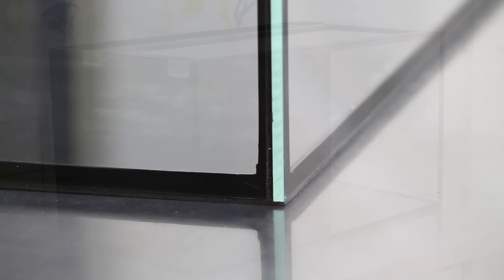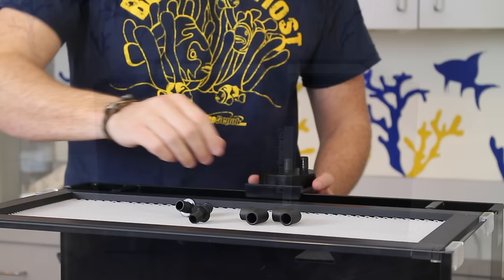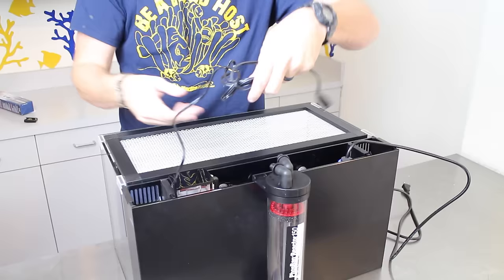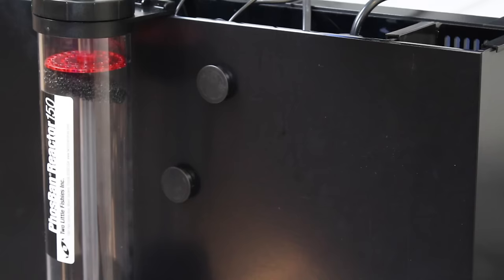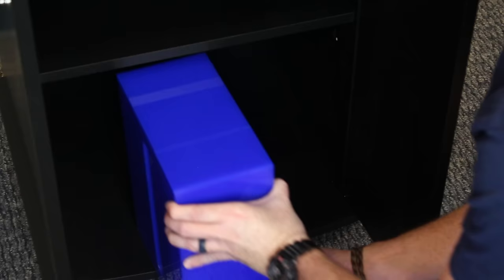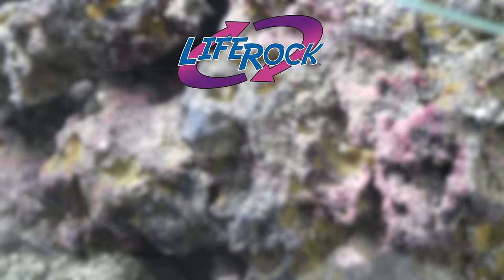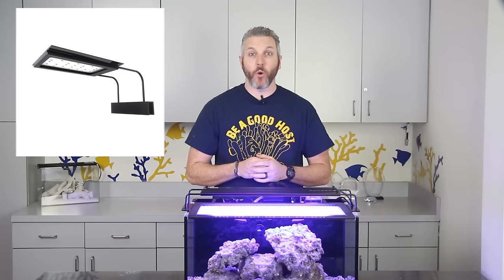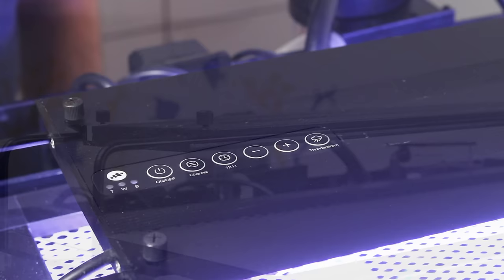Tank Hacks: Easy Upgrades for Your Innovative Marine Fusion Nano 20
Many aquarium hobbyists begin with an all-in-one style tank because they include just about everything you’ll need to get started right out of the box.

Just like your car, what comes stock on an AIO tank will work—but aftermarket modifications and upgrades can really ramp up the performance!

In this video, we take the popular Innovative Marine NUVO Fusion Nano 20 and deck it out with high-performance gear to show you just how easy it is to take a tank like this to the next level and improve your odds of success.

Have an idea for a future Marine Depot video? Email it to us!